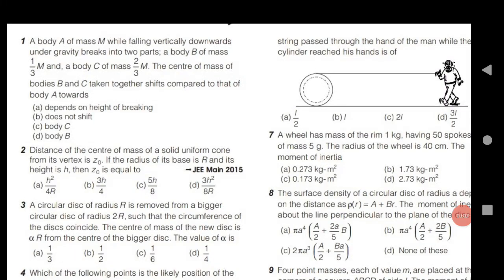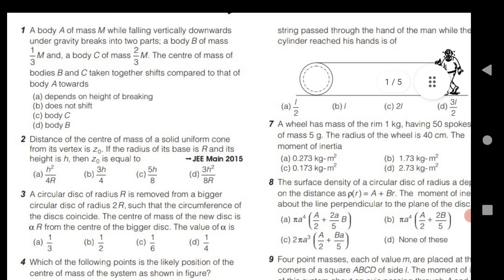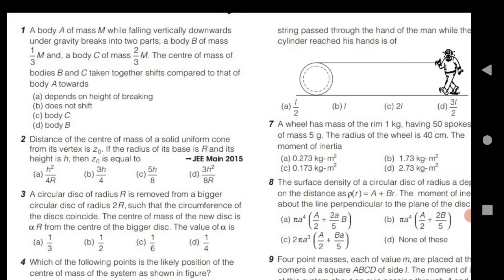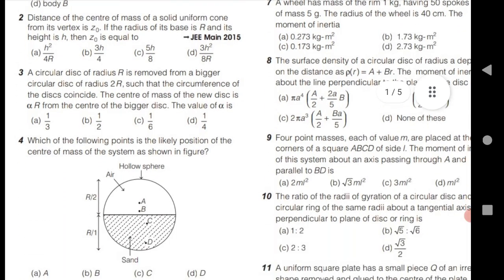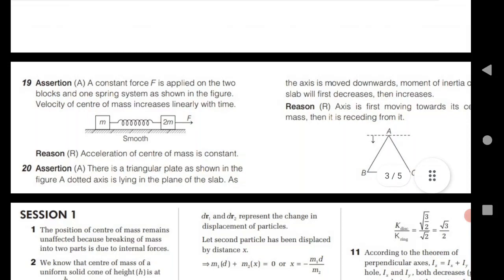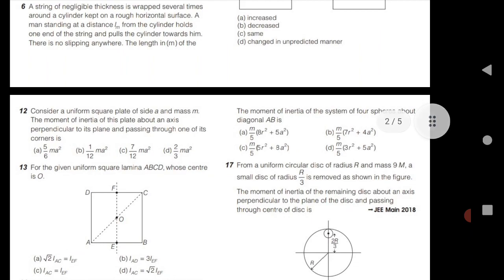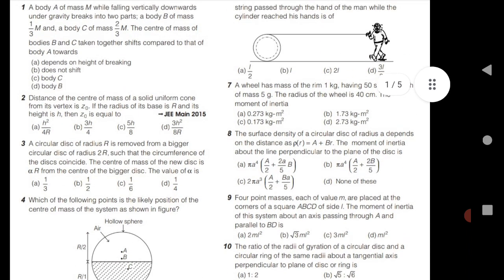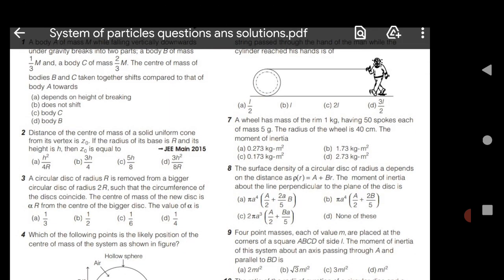System of particles important questions for Eamcet 2021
click the below link for questions and solutions

ts eamcet maths chapterwise weightage
ap eamcet maths chapterwise weightage
ts eamcet 2021 important topics
ts eamcet 2021 important Chapters
ts eamcet 2021 chapterwise weightage
ts eamcet 2021 important questions
ap eamcet 2021 important topics
ap eamcet 2021 important Chapters
ap eamcet 2021 chapterwise weightage
ap eamcet 2021 important questions
ts eamcet physics chapterwise weightage
ap eamcet physics chapterwise weightage